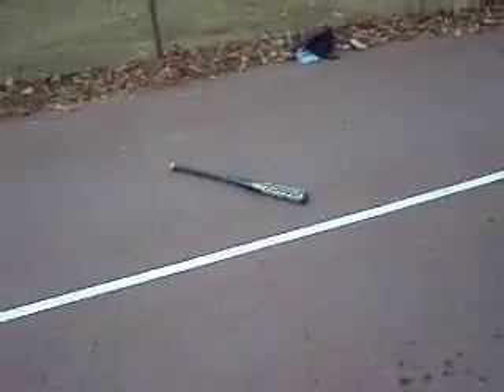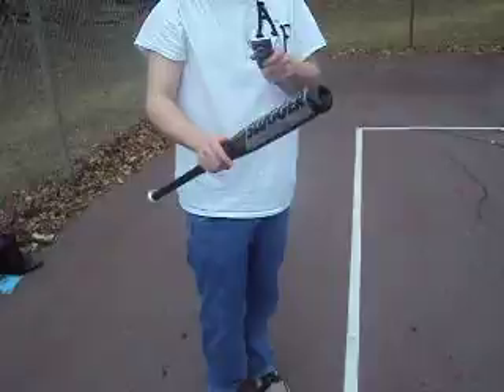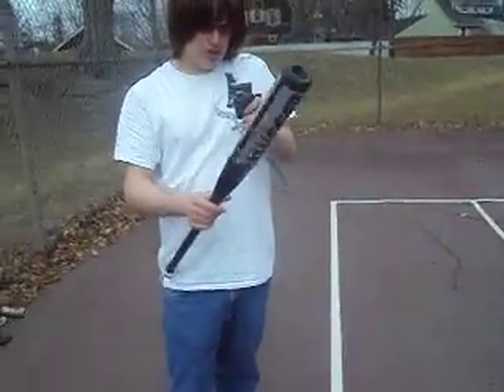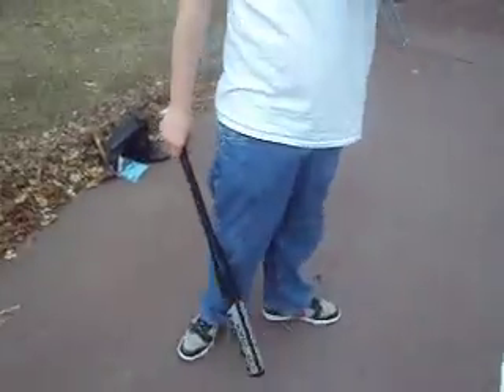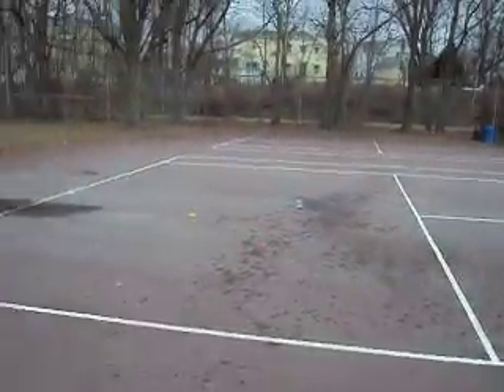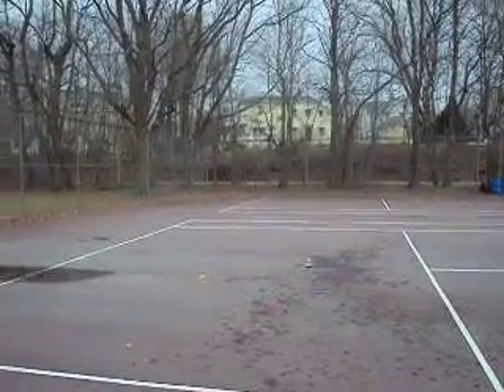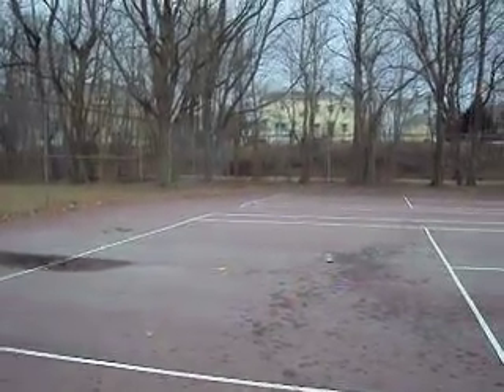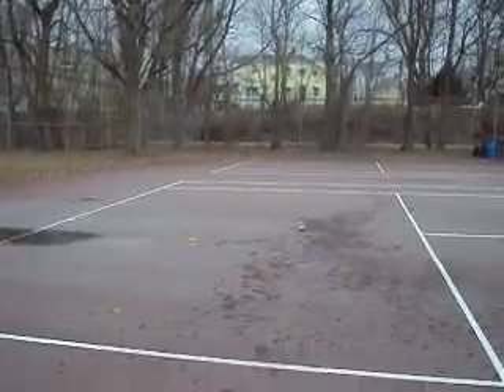is it a good idea to baseball this? side cam on seltzer rain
the side cam goes to is it a good idea to baseball this? for the first time and is shown what a tennis court looks like after seltzer rain